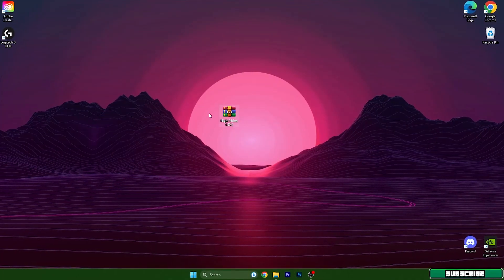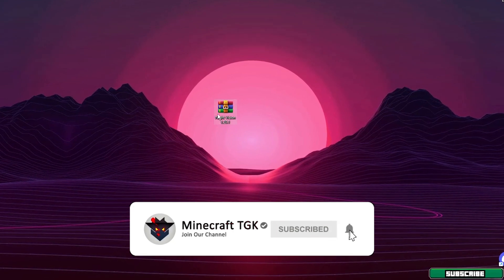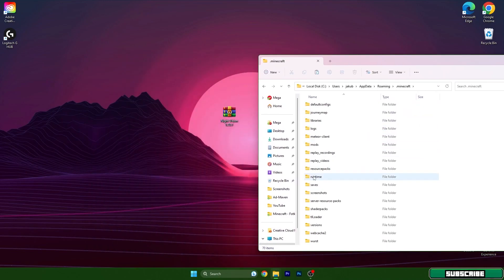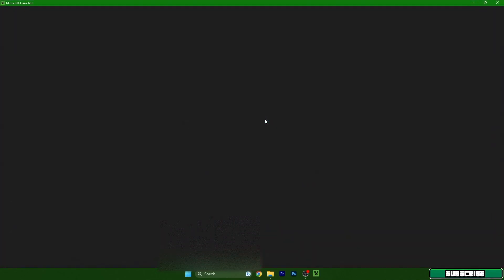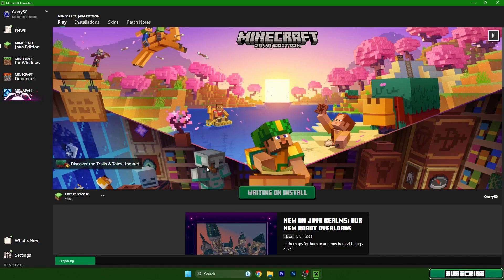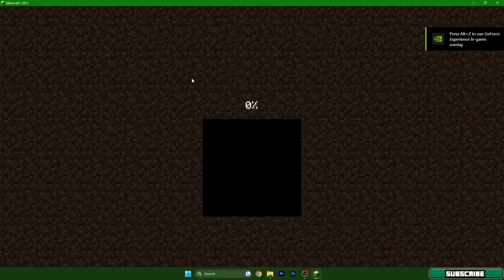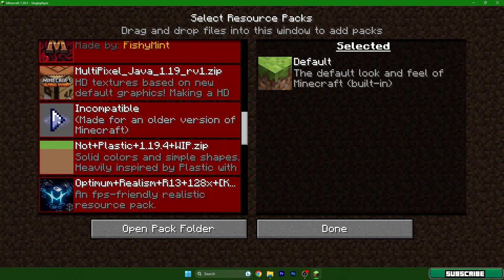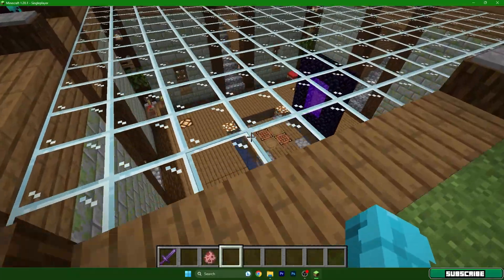Night Vision Texture Pack 1.20.6 - Download & Install Night Vision Texture Pack for Minecraft 1.20.6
Tired of being in blind darkness every night in Minecraft? What if you could have permanent night vision? In this video, I'll show you how to download and install a Night Vision texture pack for Minecraft 1.20.6 Java Edition.

This brilliant pack will change all textures at night to be fully bright and visible, just like having night vision activated at all times. Explore, build, and survive even through the late hours without a problem!

I'll demonstrate step-by-step how to easily add night vision textures to your world. You'll never need to craft torches or sleep through another night.

Stay productive and safe when the sun goes down. Night Vision textures allow you to keep your gameplay uninterrupted by darkness. Monsters and caves will also be clearly visible!

Say goodbye to the hassle of night time in Minecraft. Grab this easy-to-install Night Vision texture pack and get ready to enter permanent daylight after dusk! Never let the darkness hold you back again. Let's move on the video guys!

🔴 DOWNLOADS 🔴